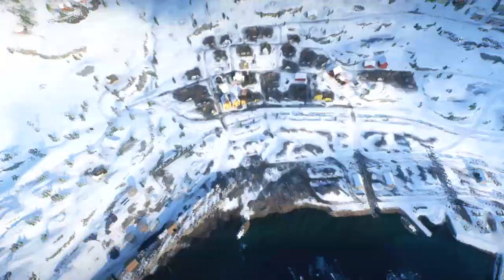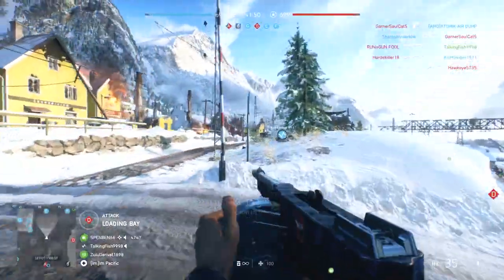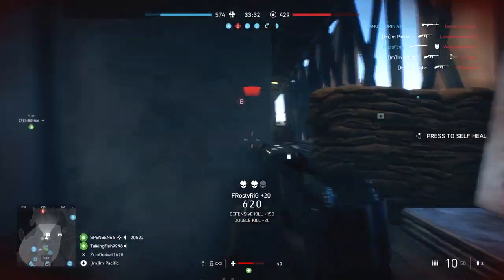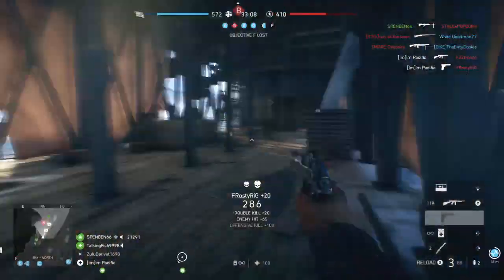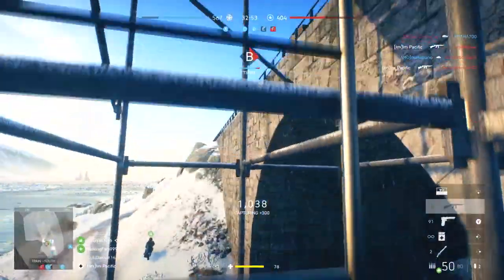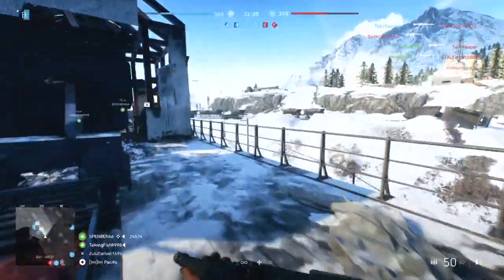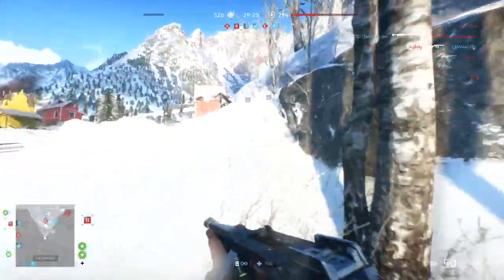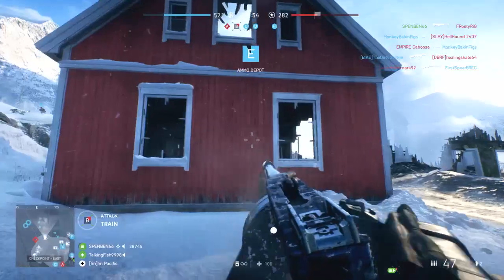How to Solo Queue on Narvik - Battlefield 5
Hello Narvik my old friend, still kicking since the beta!  Time to learn how to solo queue it.

I don't really like playing alone, but it sometimes happens.  I like using close quarters on Narvik, and staying in the objectives that are close quarters.  Specifically, C and E, since in between them is also close range.  There's more to this strat too, but I need to save some for the video.